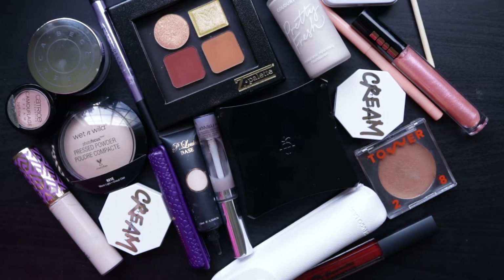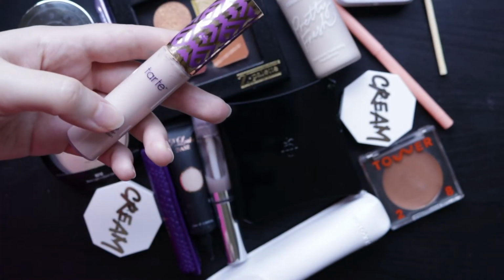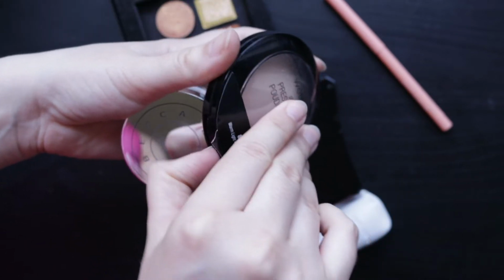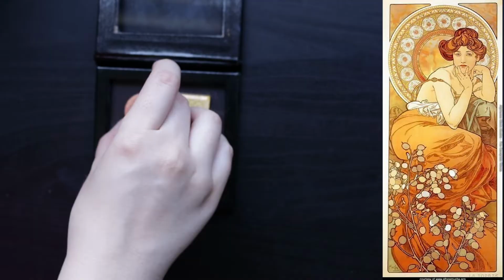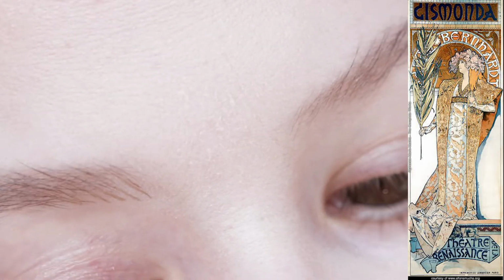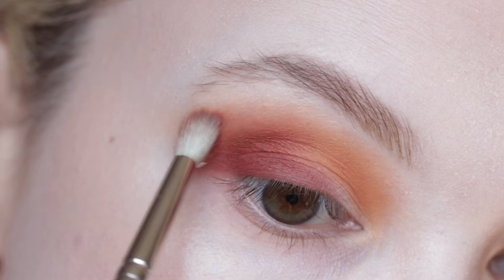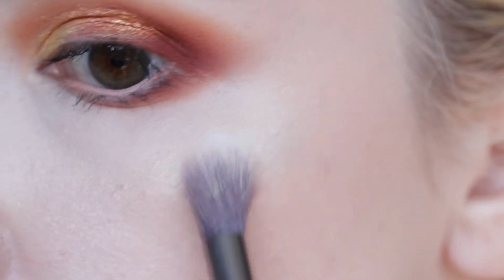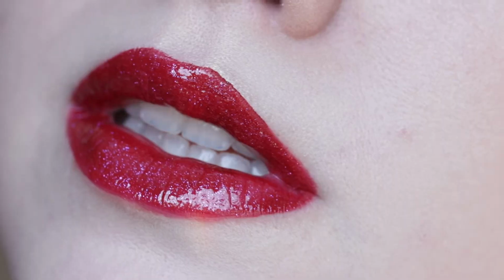Art Inspired Shop My Stash ft. Alphonse Mucha | Collab with Mia's Virtual Vanity